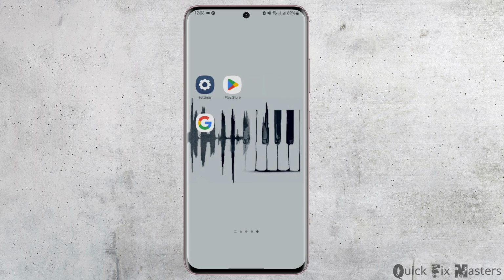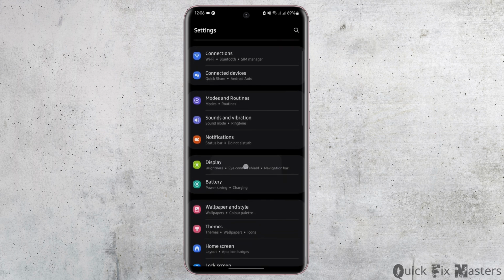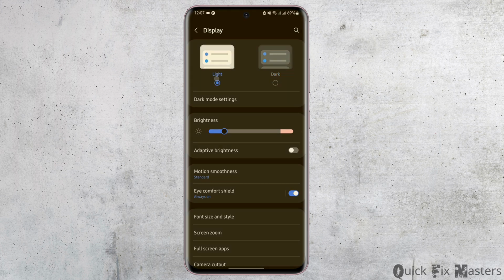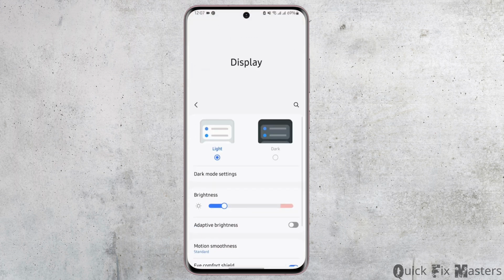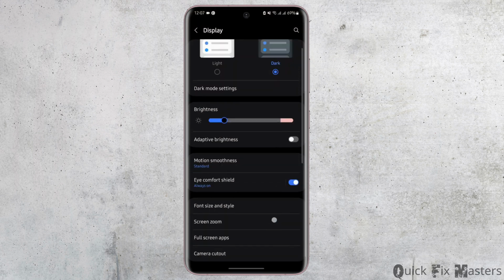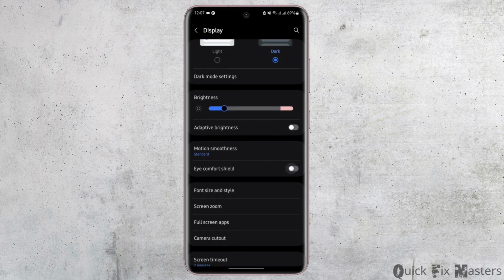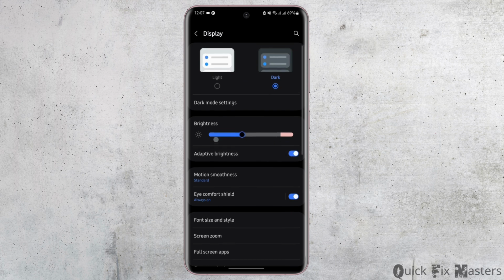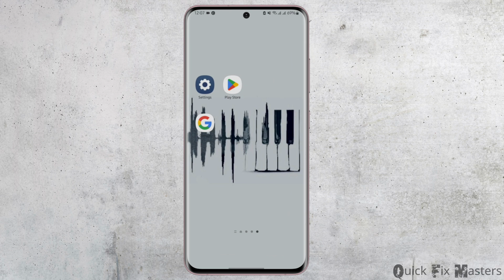How To Turn On Dark Mode On Android Phone (2024)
Looking to reduce eye strain and save battery on your Android phone in 2024? This step-by-step guide demonstrates how to enable Dark Mode, providing a comfortable viewing experience and conserving battery life on your device.

In this tutorial:
0:00 - Introduction
0:15 - How to Turn On Dark Mode on Android Phone (2024) | Step-by-Step Guide

Learn how to activate Dark Mode on your Android device with ease in 2024. This video walks you through the process, allowing you to customize your phone’s appearance and enjoy the benefits of reduced glare and improved readability.

Enhance your Android experience by following this guide on how to turn on Dark Mode on your Android phone in 2024!